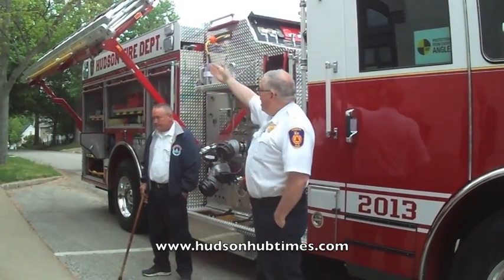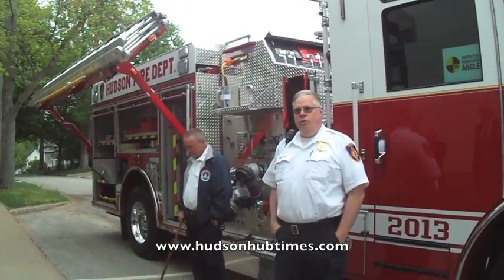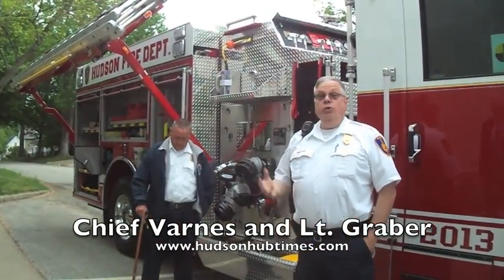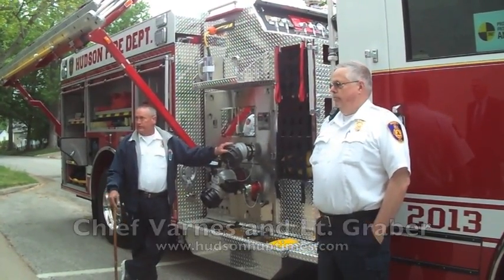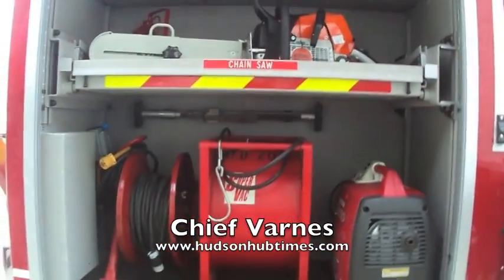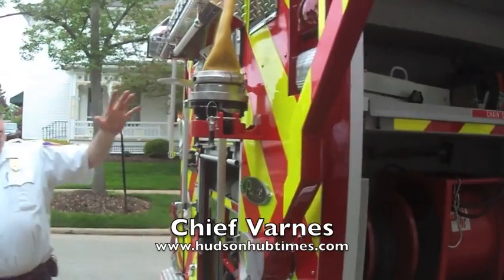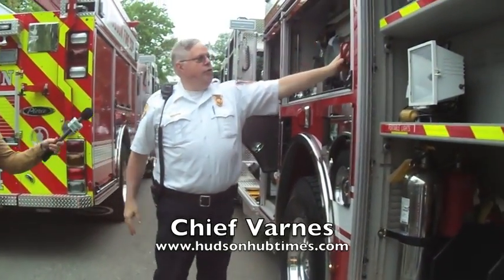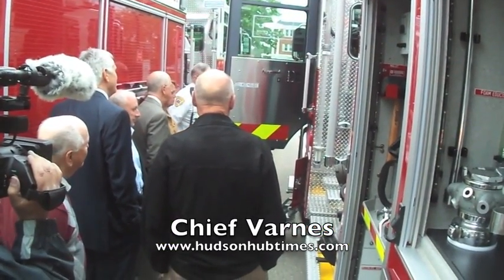Hudson Fire Department adds 2 new pumper trucks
The Hudson Fire Department purchased two new fire engines to replace trucks which are 21 years old and were budgeted for replacement in 2015.